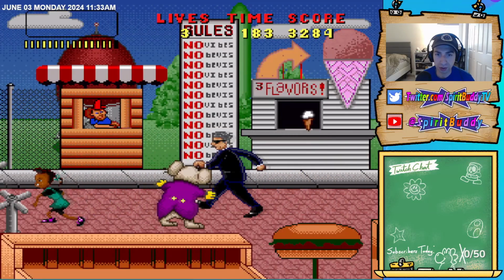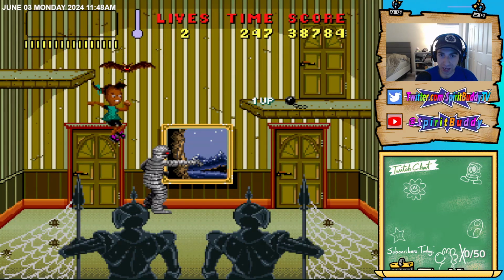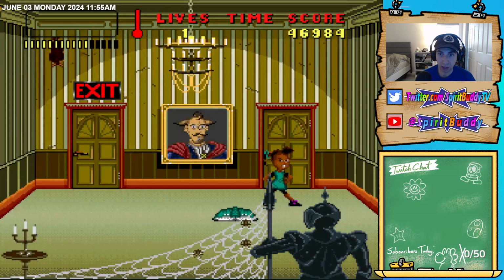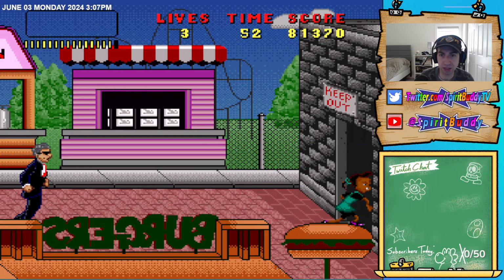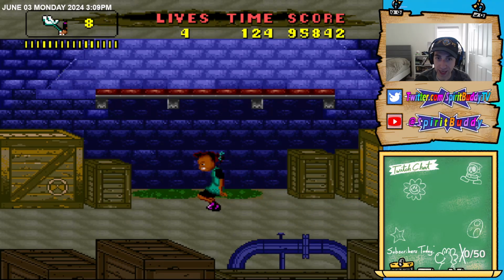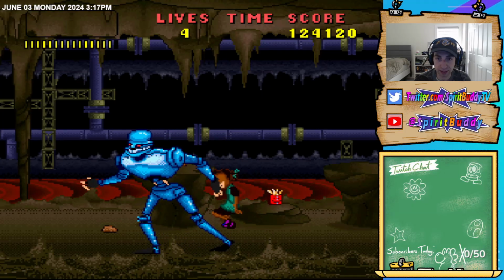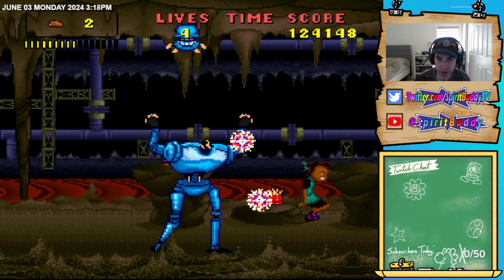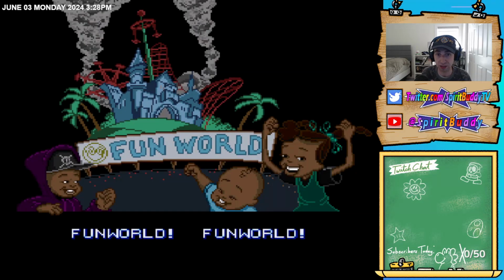How To Beat Bebe's Kids - Super Nintendo - ULTIMATE GUIDE - SpiritBuddy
In This Video Game Guide, SpiritBuddy Teaches You How to Beat Bebe's Kids for The Super Nintendo. Yes, This Video Might be Very Niche. But, If you ever rented this game back in the day from Blockbuster, or you're not getting in Retro Video Games. I Think you may enjoy this video for Science, and If You ever play this game, or stream it. Please let me know about it. I also stream terrible games Myself, and beat them on Twitch.

I make Video Game Guides for games that gave me a tough time on my twitch channel, so If you ever see me making a video game guide. Just know that the game gave me a difficult challenge.

  👉 Don't forget to Turn on the '🔔' to get notifications for new videos!